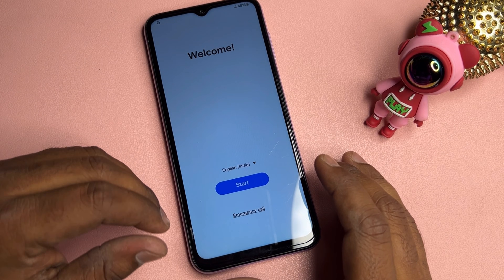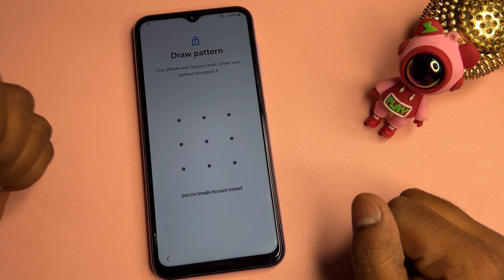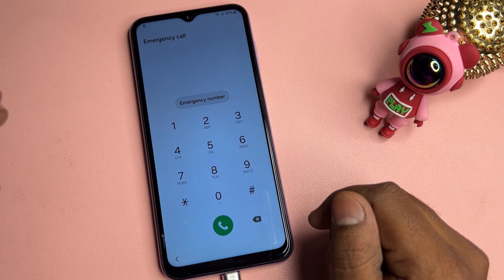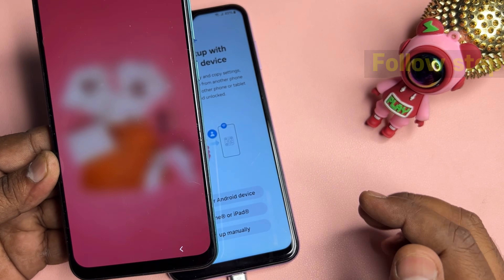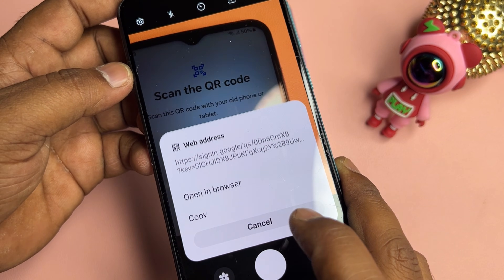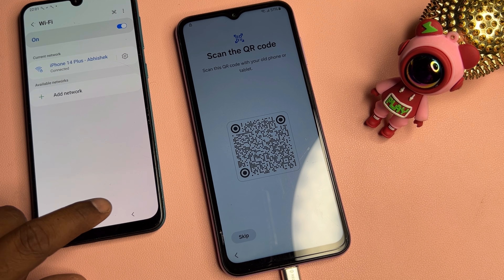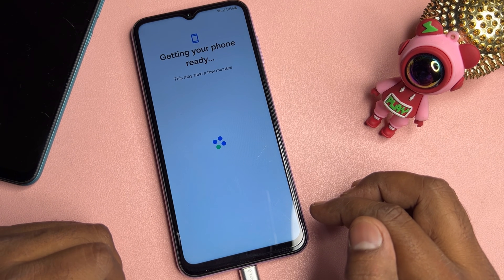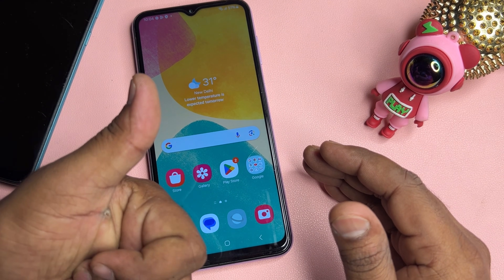All Samsung FRP Bypass 2025 100% Done Android 12 13 14 Latest Trick💯% FRP Unlock Without Pc 2025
💯 Struggling with FRP lock? Try 4uKey for Android – the easiest 1-click solution to bypass Samsung FRP!

samsung a13 frp bypass unlock